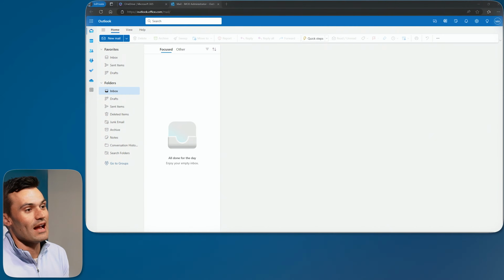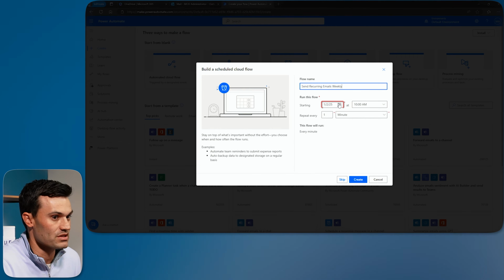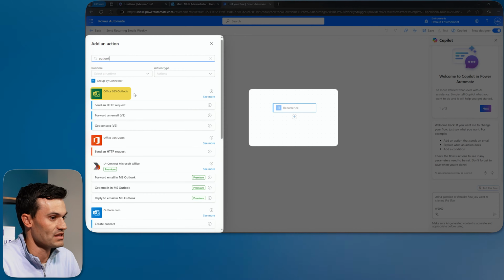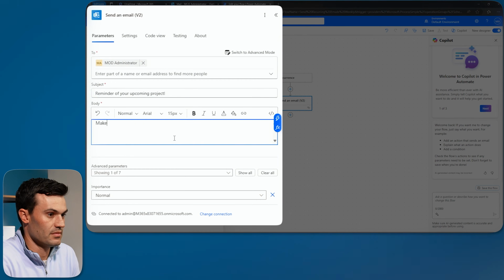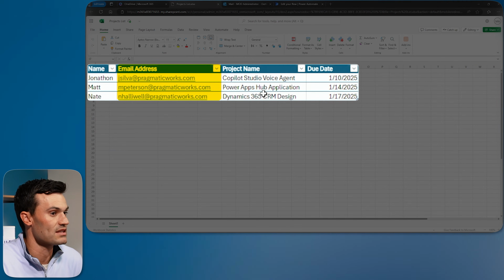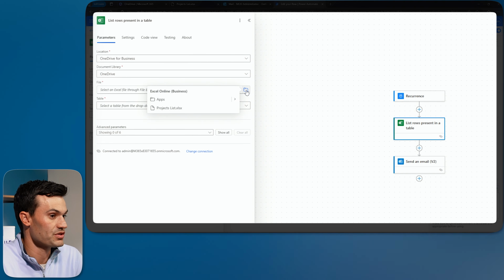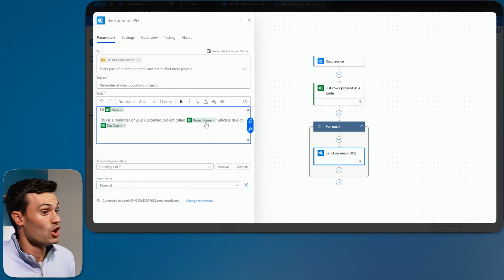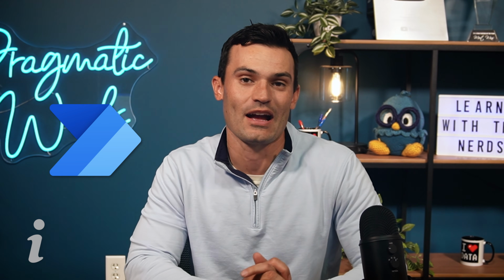Never Forget to Email Again! Automate Outlook with Power Automate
Never forget to send that important email again! In this tutorial, you'll learn how to fully automate Outlook with Power Automate to schedule recurring emails for project reminders, monthly reports, and more—all for FREE using the tools in your Microsoft 365 subscription.

We guide you step-by-step, starting with a simple scheduled email reminder. Then, we take it to the next level by showing you how to pull data directly from an Excel spreadsheet to send dynamic, personalized emails to a list of contacts. Imagine automatically reminding your team about project deadlines, with each person receiving an email containing their specific project name and due date. This is the ultimate guide to practical email automation that will save you countless hours.

⏰ In This Video, You'll Learn How To:
🕒 00:00 - The Challenge: Why You Can't Schedule Emails in Outlook
🕒 01:13 - The FREE Solution: Introducing Power Automate
🕒 02:04 - How to Create a Scheduled Cloud Flow
🕒 02:32 - Configuring the Recurrence Trigger (Daily, Weekly, Monthly)
🕒 05:04 - Adding the "Send an Email (V2)" Action
🕒 08:29 - Testing Your First Automated Outlook Email
🕒 09:30 - ADVANCED: Sending Dynamic Emails from an Excel File
🕒 11:05 - Using the "List Rows Present in a Table" Action in Excel
🕒 13:28 - Understanding the "For Each" Loop for Multiple Personalized Emails
🕒 14:15 - Using Dynamic Content (Name, Project, Due Date) in Your Email
🕒 16:14 - See the Final Result: Personalized, Automated Emails!

➡️ Need expert help with a specific problem? Learn more about our Virtual Mentoring services at Pragmatic Works, where our trainers can help you solve your biggest challenges.